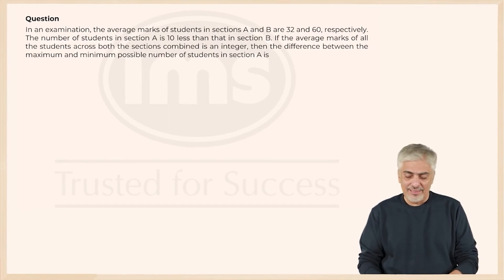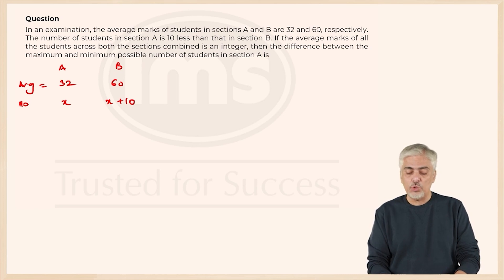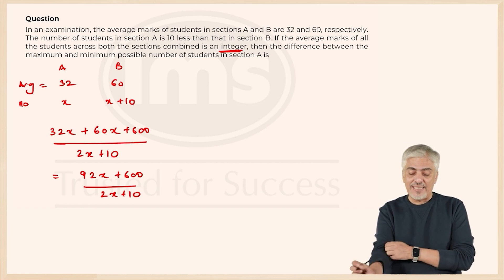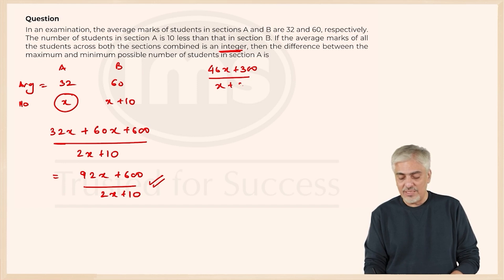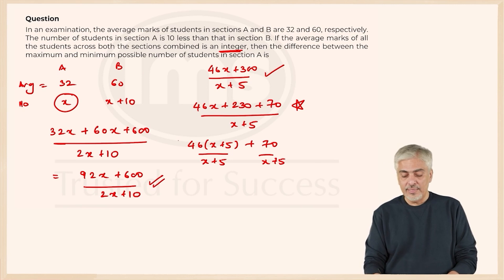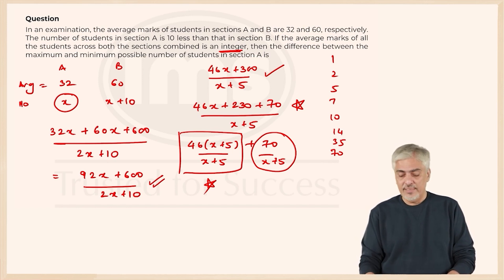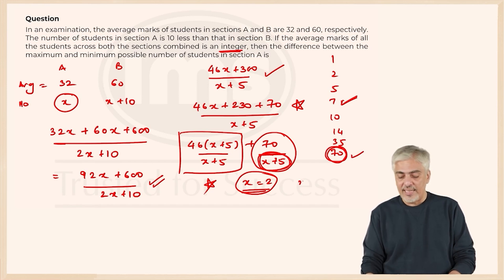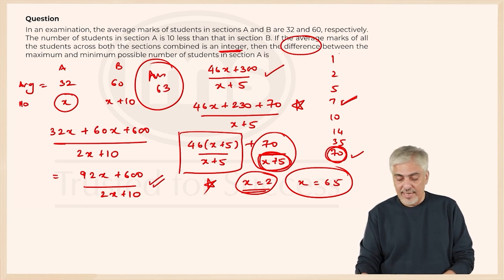CAT 2022 Slot 3 Quant Question | CAT 2025 Preparation | Amit Panchmatia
Are you preparing for CAT 2022? Need help in solving Slot 3 Quant questions? Look no further! In this video, we will dive deep into CAT 2022's Slot 3 Quant questions, providing step-by-step explanations and demystifying the entire process.